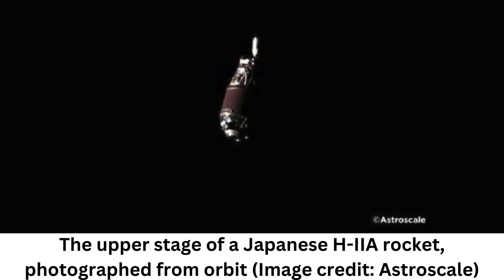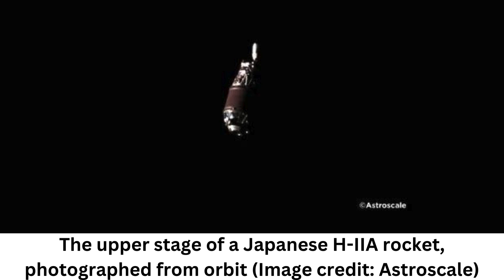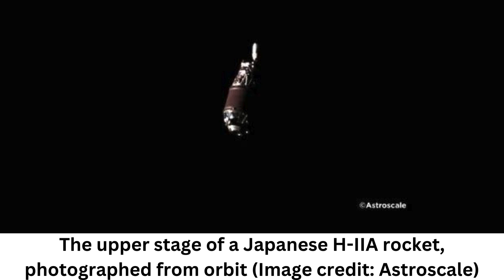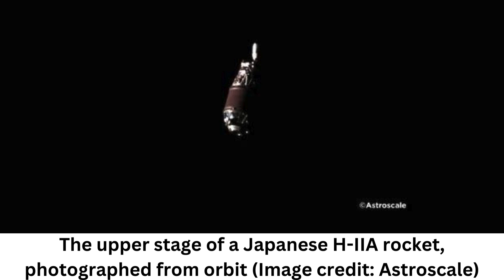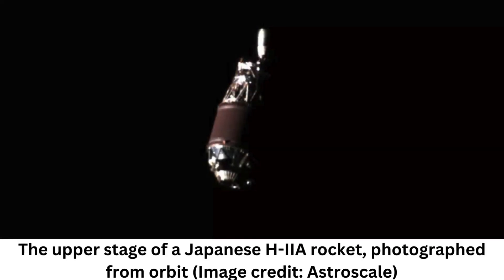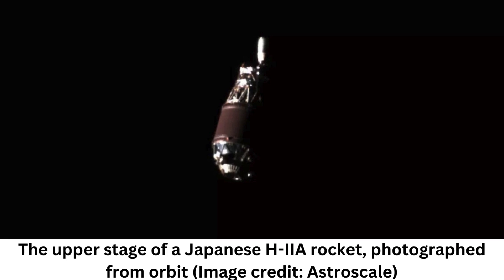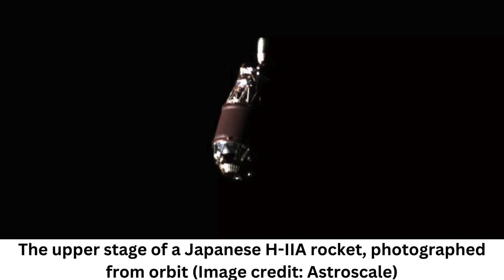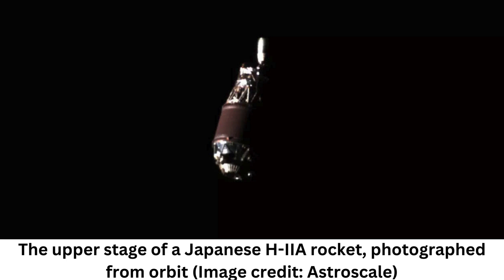Japan captures 1st image of space debris from orbit, and it's spookily stunning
A new Japanese mission to photograph space junk from orbit marks a milestone in orbital debris cleanup efforts.